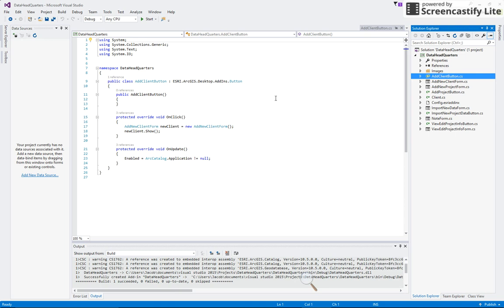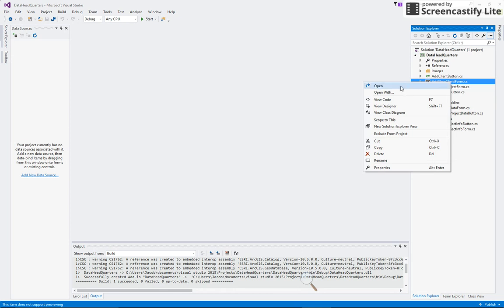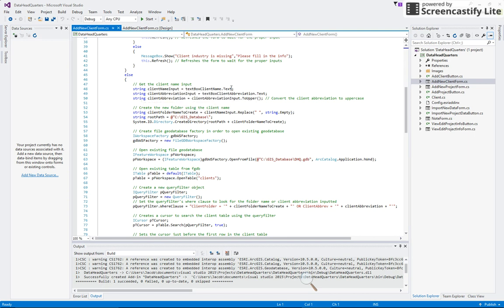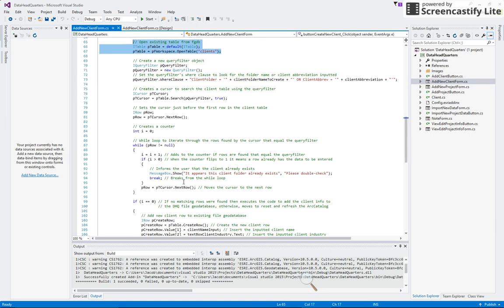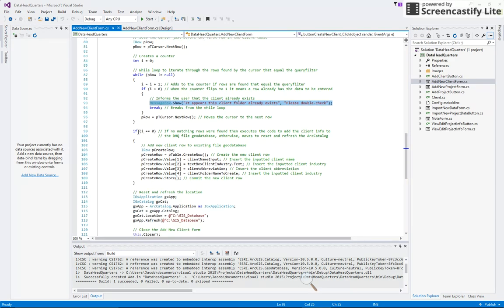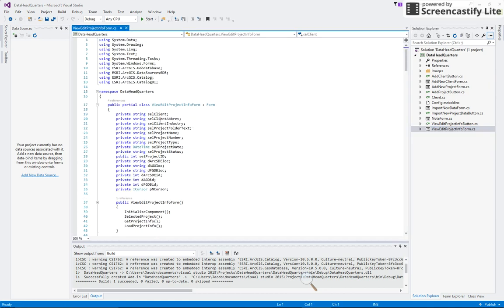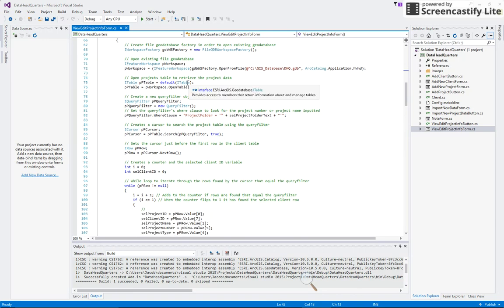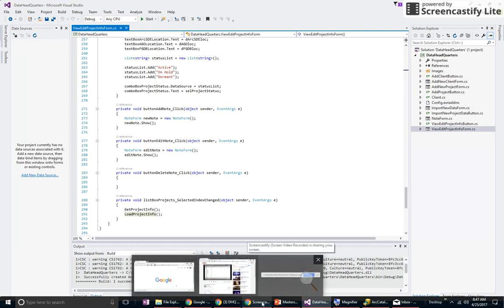DHQ VisualStudio 20170425